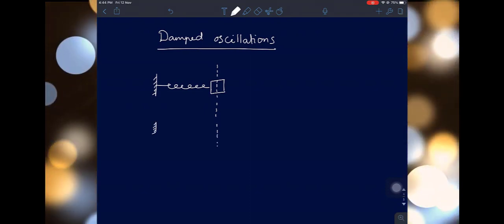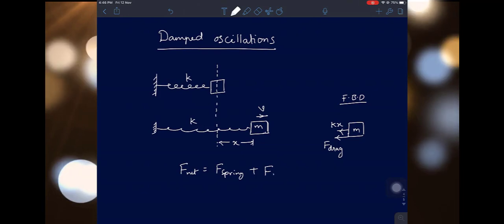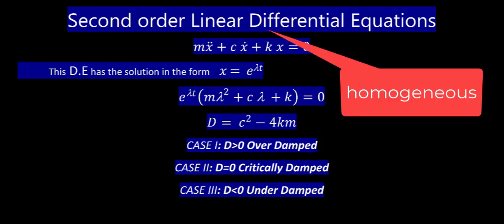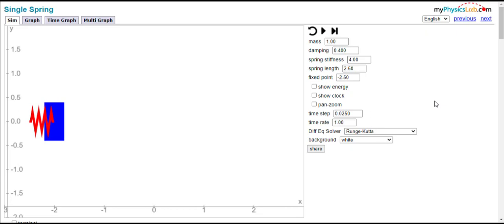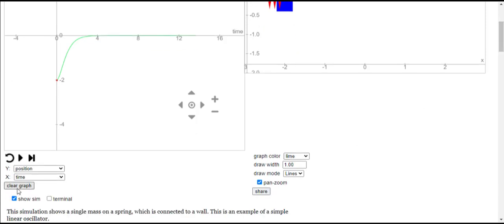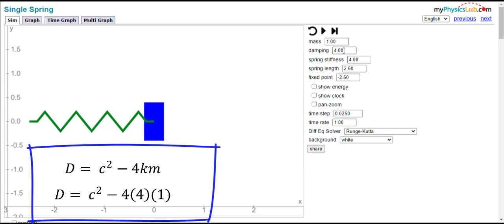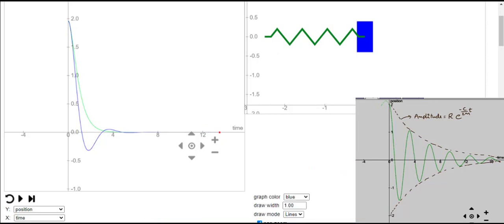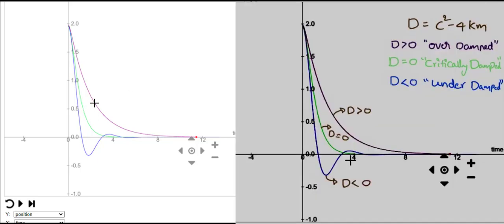Damped Oscillations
Three possible cases of damped oscillations.
over damped, critically damped, under damped